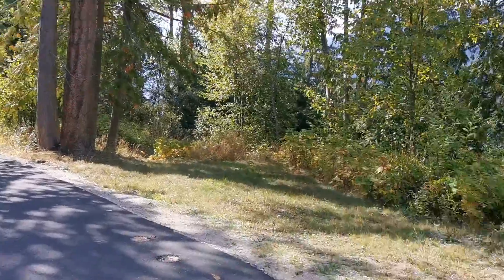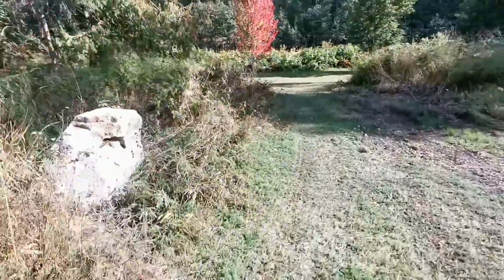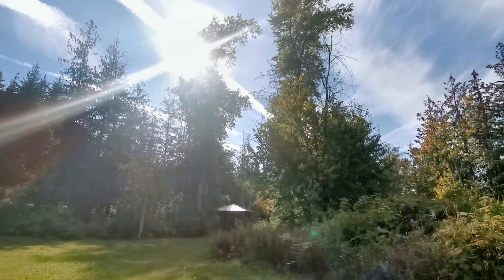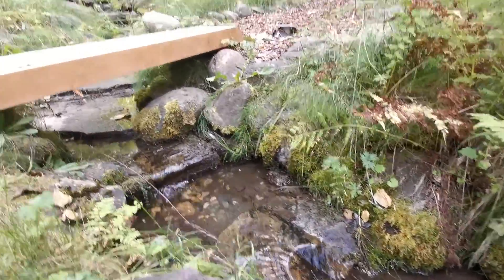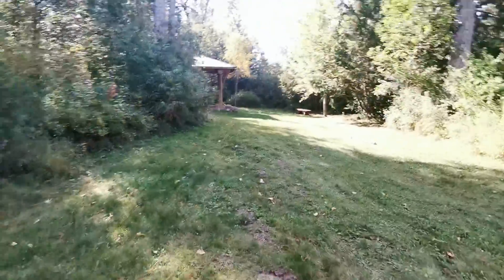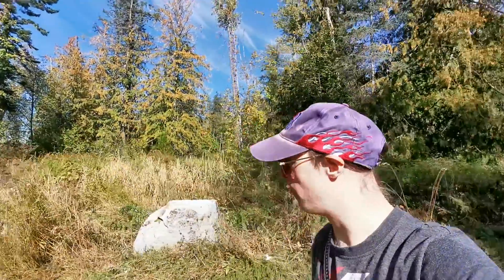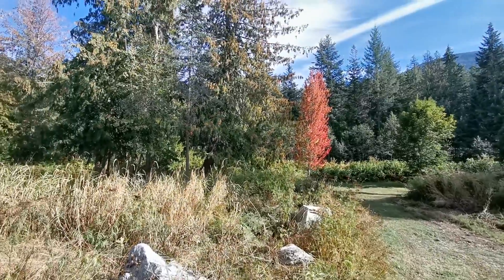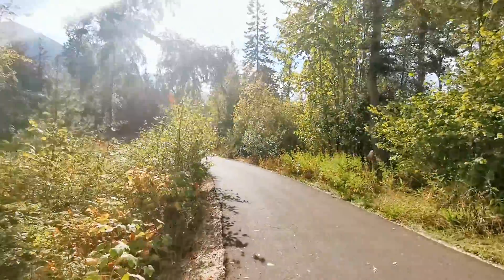The Roadway To The Proctor's Compassion Park Proctor BC Park Tour#🌲🙏🌲